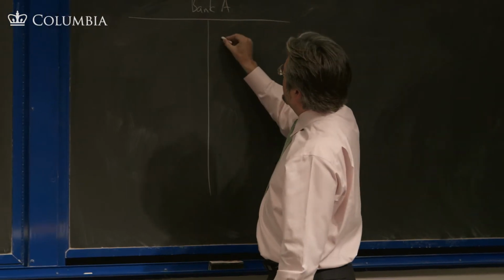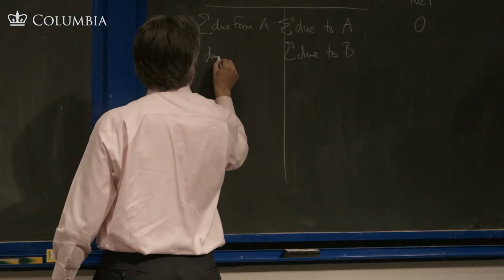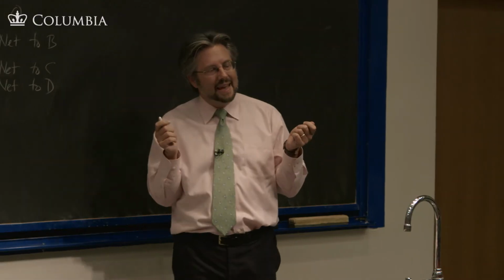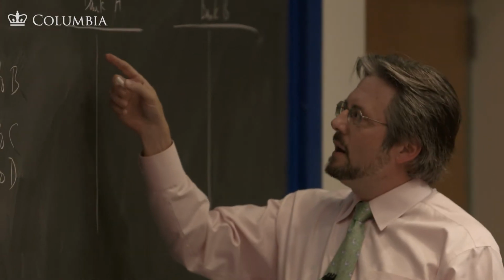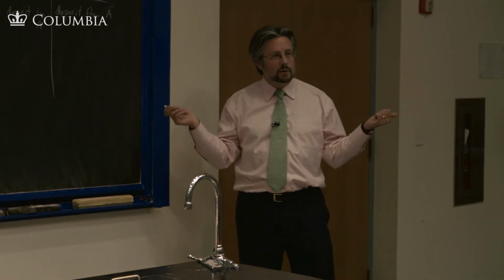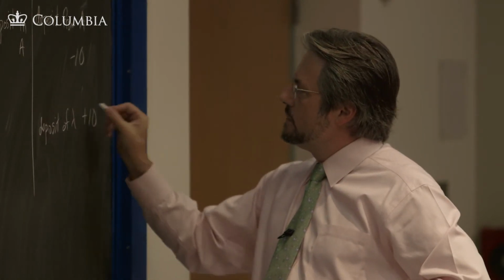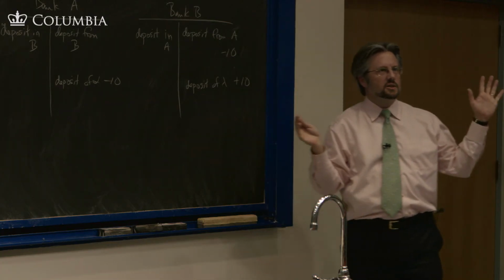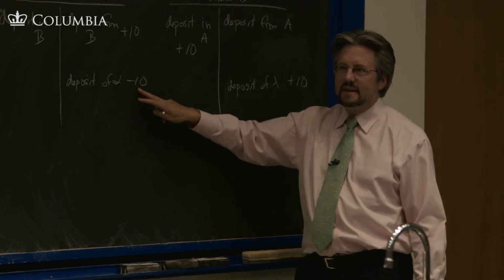MOOC | Lec 5: The Central Bank as a Clearinghouse | Part 5: Correspondent banking